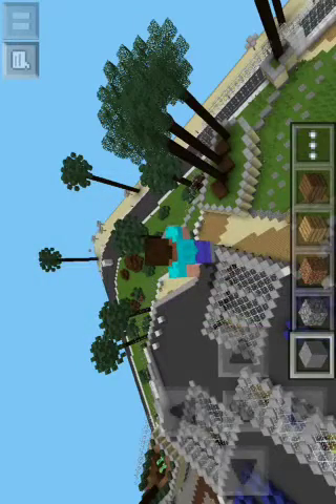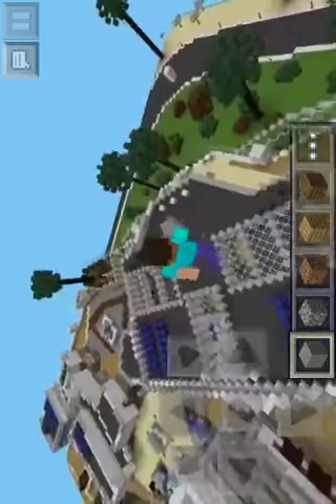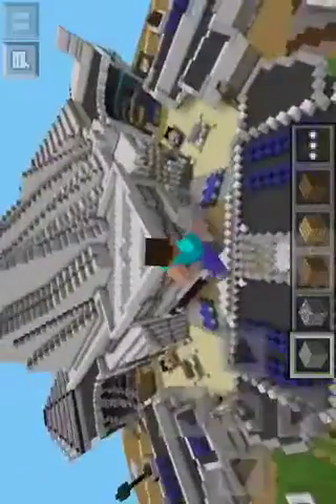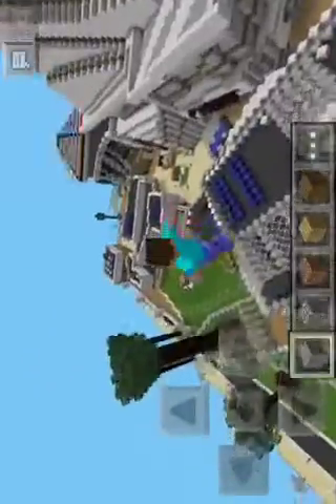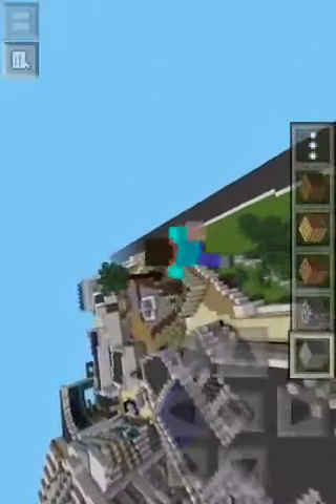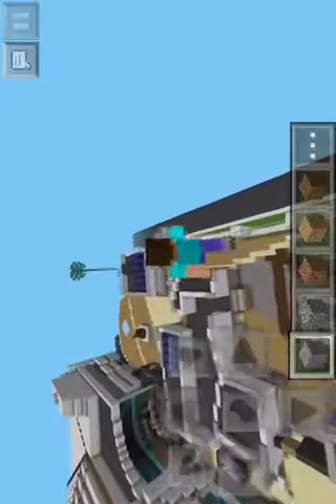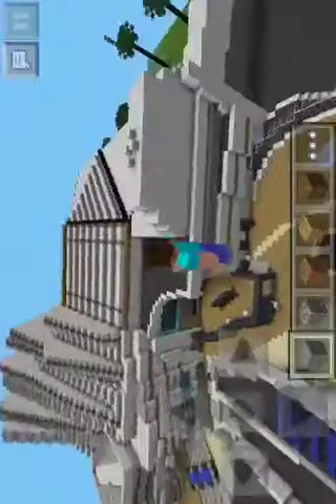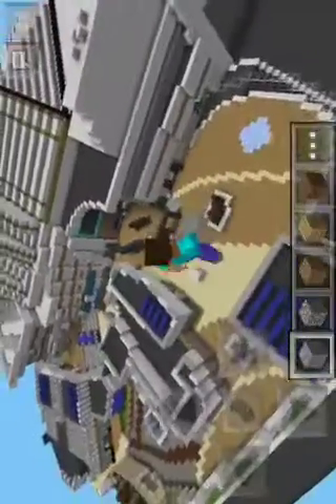[MCPE] Plaza map download MW3! (JAILBREAK)